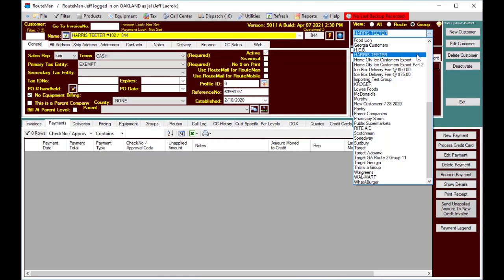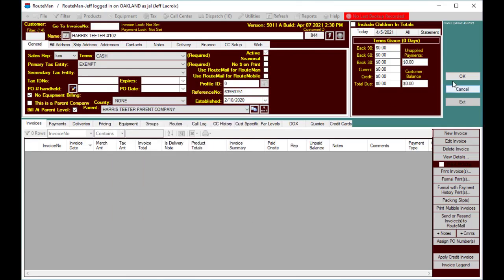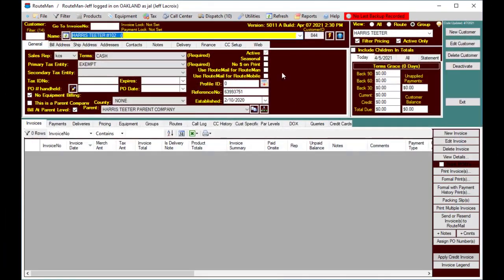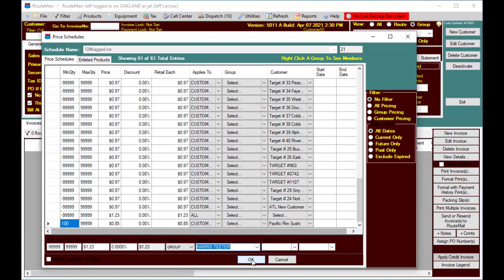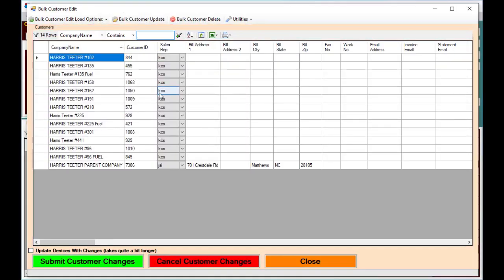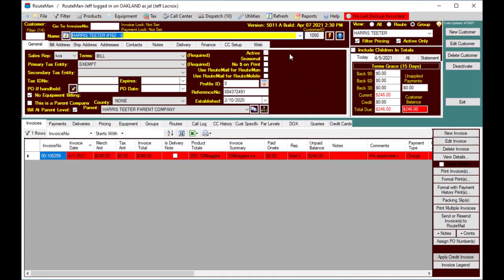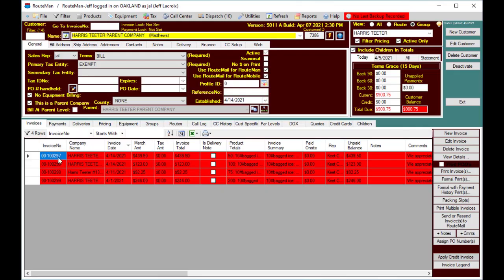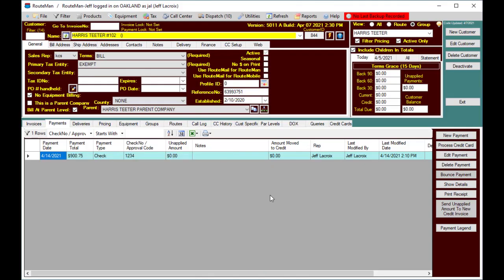routeman parent child companies 720p